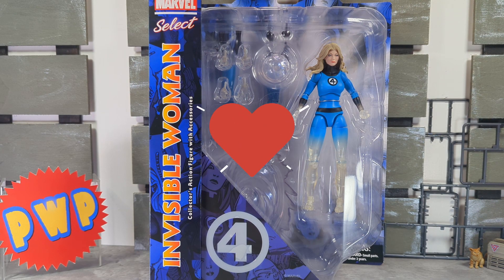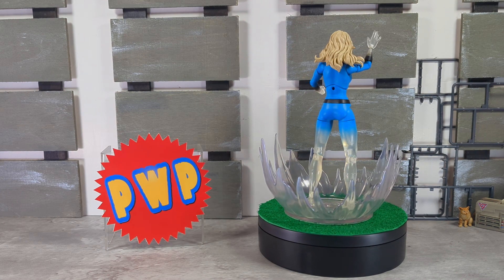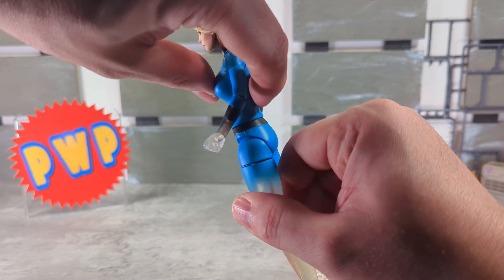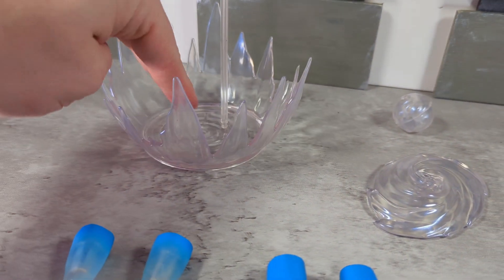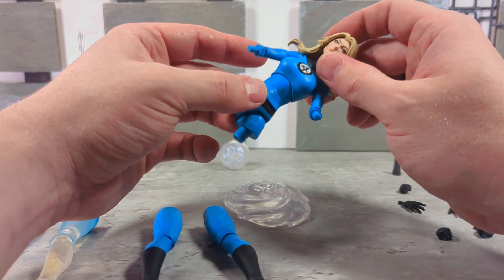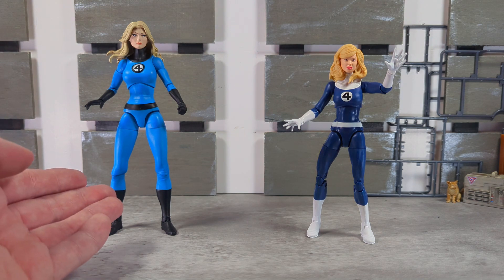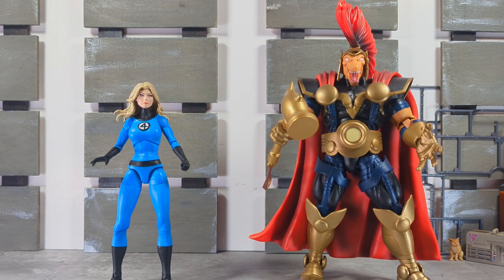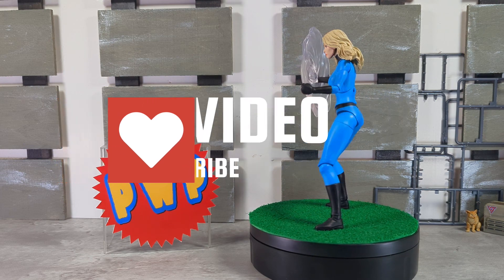Marvel Select Invisible Woman Action Figure Review!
In this video Big Cat takes a look at the brand new Invisible Woman Figure from Marvel Select! Is it any good? How does it stack up to other Fantastic Four Figures? Watch to find out!